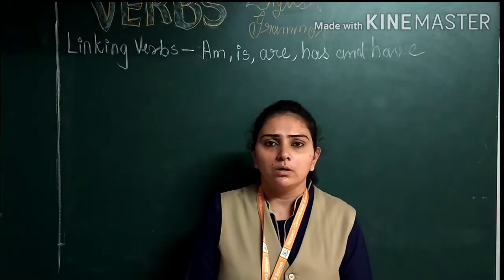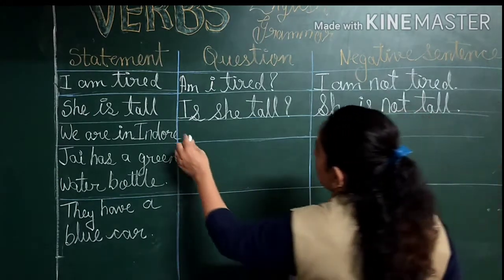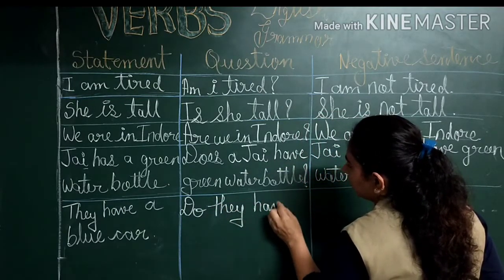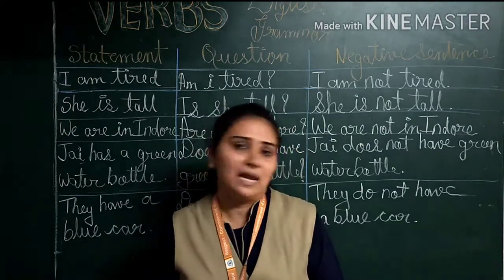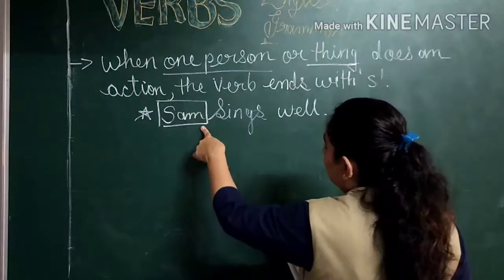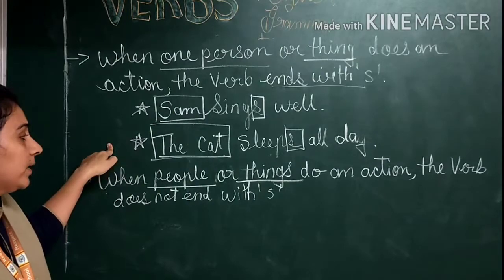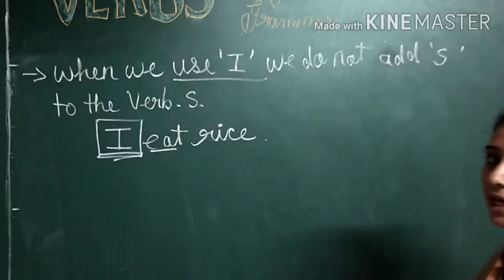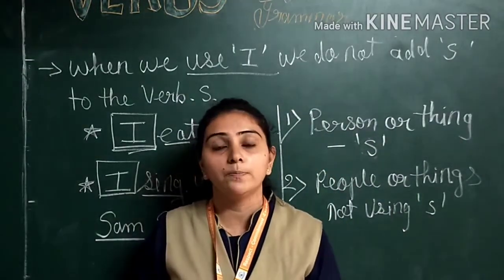EM |Grade 3 | English (gr) ||Ch-7 Verbs | Part -2 |25 September 2020